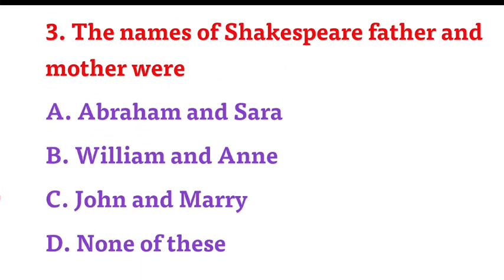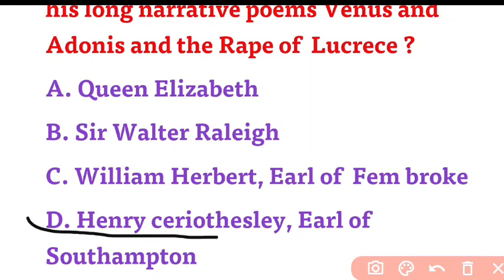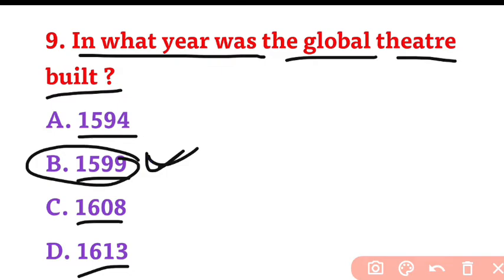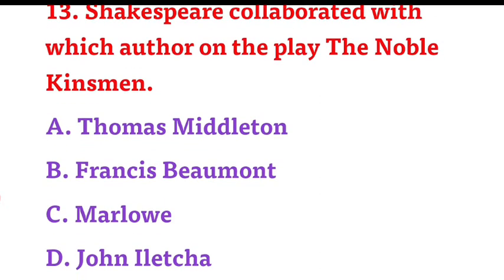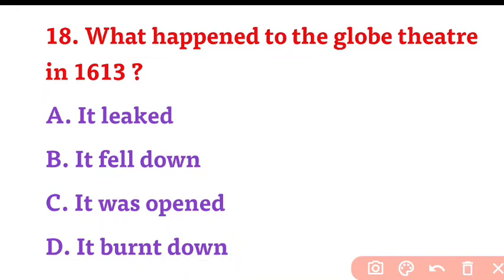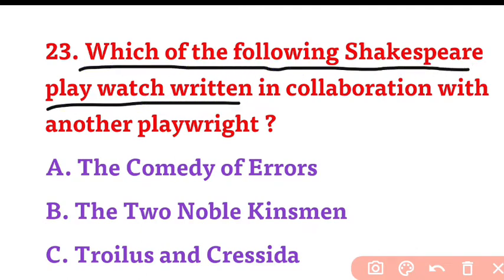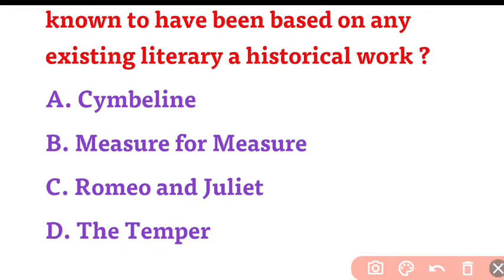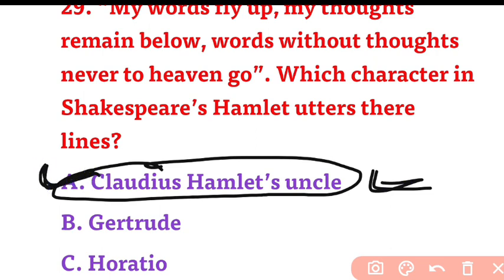English Literature|| William Shakespeare || 30 questions Part-1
William Shakespeare
William Shakespeare related questions
William Shakespeare questions
William Shakespeare MCQ
William Shakespeare 30 MCQ
William Shakespeare 30 questions
english literature
william shakespeare 30questins part -1
english literature tgt pgt
english literature tgt pgt english preparation
english literature william shakespeare
english literature tgt pgt lt-grade
tgt english
tgt pgt english litrature important questions
tgt pgt english
up tgt pgt english litrature
up pgt english litrature
important questions in english literature
up pgt english
best channel for up tgt english
tgt english literature classes
up tgt english preparation 2022
up tgt english literature notes
literary terms in english literature for up tgt
dsssb tgt english literature classes
ugc net english literature classes
up tgt english important questions
tgt english previous year solved papers
pgt english literature preparation
up tgt english preparation
up pgt english literature classes
tgt english teacher interview
tgt english complete course
up tgt english online classes
kvs tgt english literature preparation
english grammar for tgt exam
tgt english preparation best classes
english literature for ugc net
history of english literature for tgt
tgt english literature practice set
english literature pgt classes
english literature for up tgt
best book for tgt pgt english literature
english literature for pgt exam
tgt pgt english literature classes
english literature for tgt exam
tgt english literature preparation
tgt english literature syllabus
up tgt english literature syllabus
tgt english literature book
tgt pgt english literature syllabus
general english for tgt pgt exam
british literature in english
best teacher for up tgt english
pgt english literature syllabus
up tgt english question paper
Rahul English Study